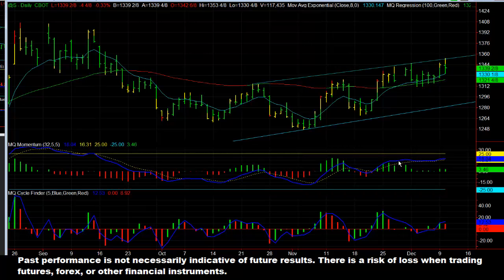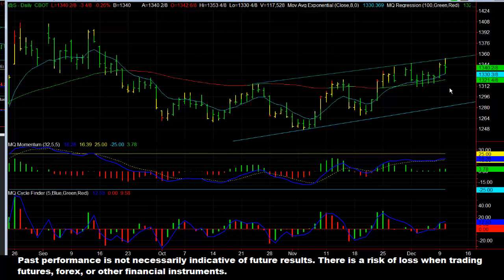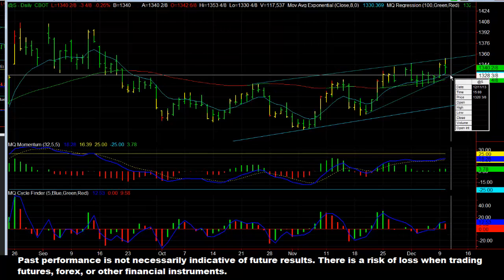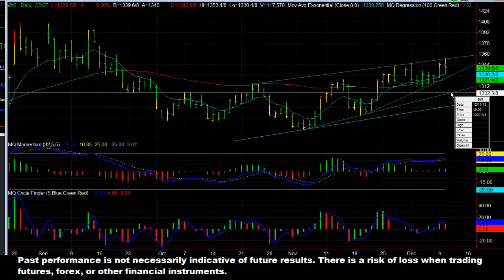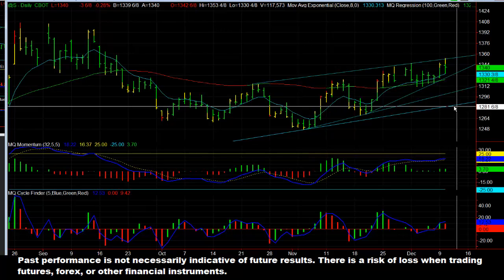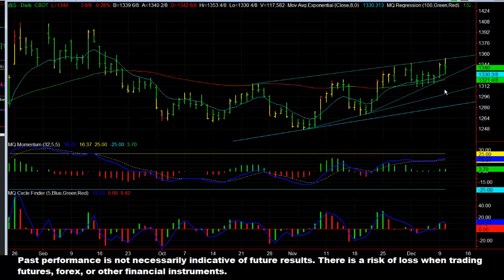Soybeans Heading Lower December 10 2013